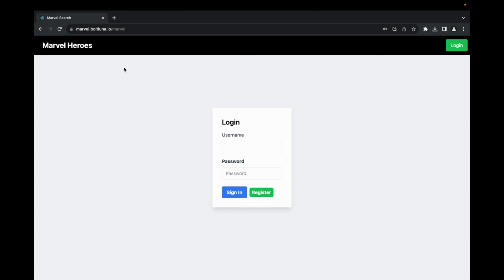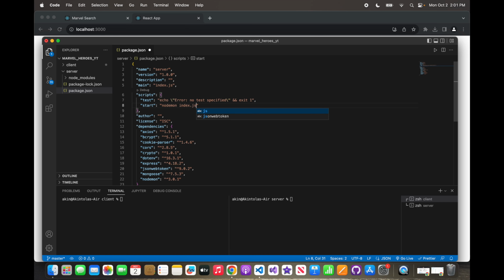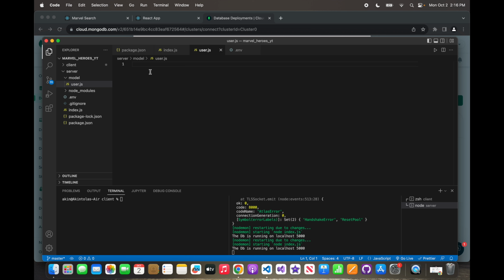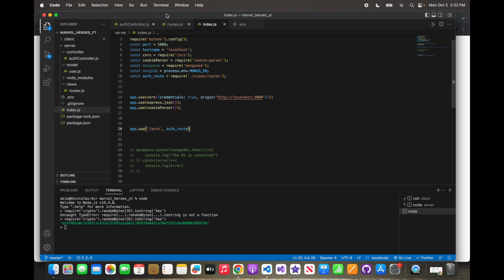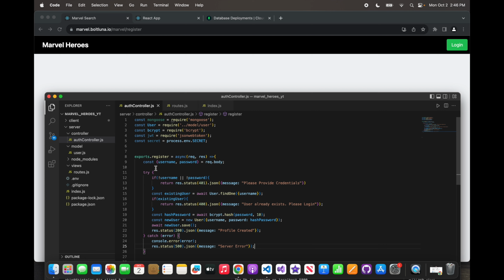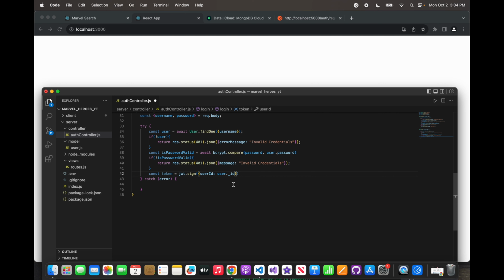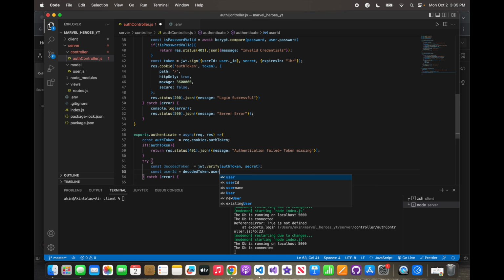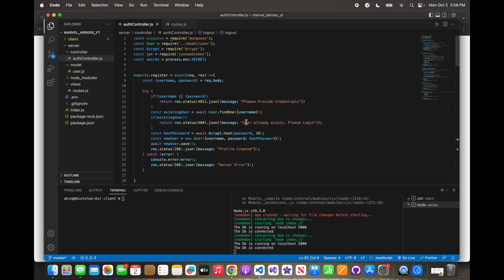Responsive Marvel Web App Tutorial - Part 1: Authentication, Database Setup, Routing, and Controller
Welcome to Part 1 of my Marvel full-stack web application tutorial series! In this foundational episode, we'll embark on the journey of setting up essential components for our web app, including authentication, database configuration, routing, and controller logic.

In this comprehensive video, we'll start by establishing secure authentication and authorization mechanisms to ensure our web app is safe and user-friendly. We'll delve into the intricacies of setting up the database, creating routes, and developing the controller layer to handle API calls and logic.

By the end of Part 1, you'll have a solid infrastructure in place for your Marvel-inspired web application, equipped with authentication, a robust database, and a well-structured routing and controller system.